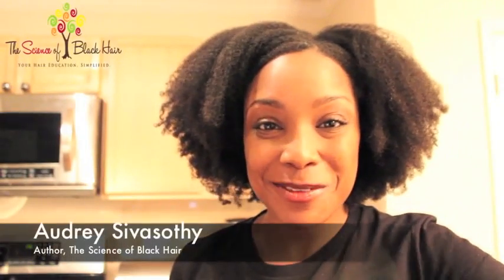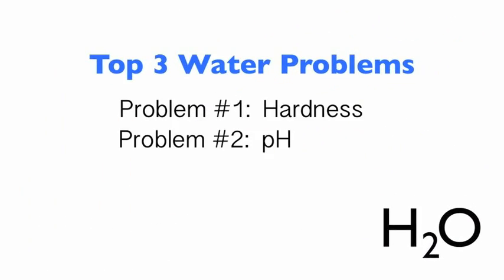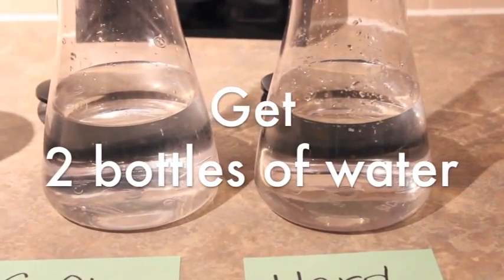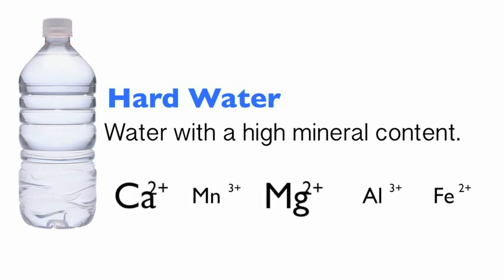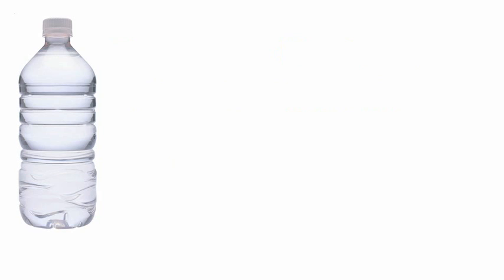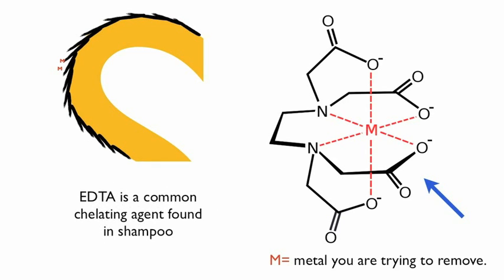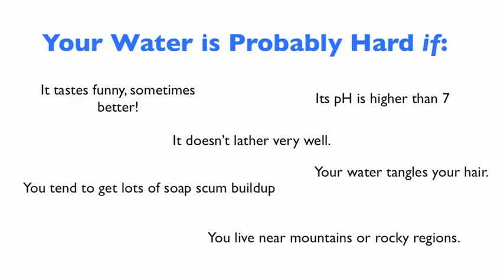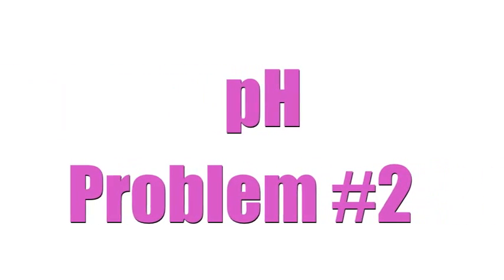The Science of Black Hair: Hair and Hard Water (Moisture Basics 2/4)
What is hard water and how does it affect my hair?  In Part II of "Moisture Basics: Water Problems" we'll cover hard water and how it affects the moisturization process. We'll answer questions like:

"What is hard water?"
"What makes water hard?"
"How does hard water affect our hair?"
"What can you do about water hardness?"

In the next part of this series, we will cover pH problems and what you need to look out for!

Part I-  Moisturizing and Sealing
Part 3- pH Problems
Part 4- Water Temperatures

Pick up "The Science of Black Hair" book